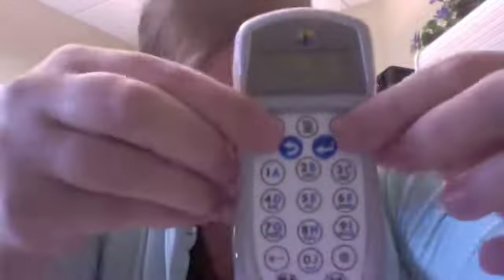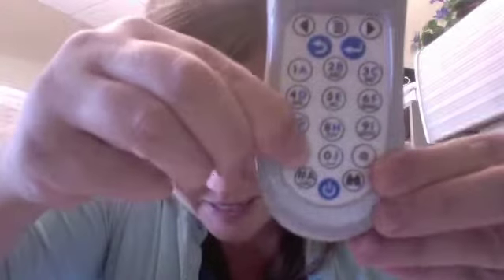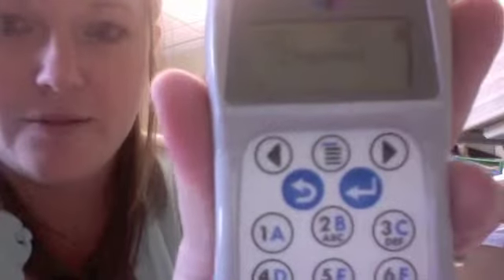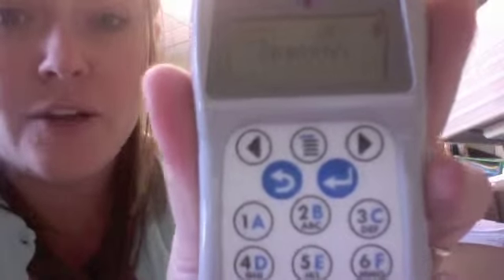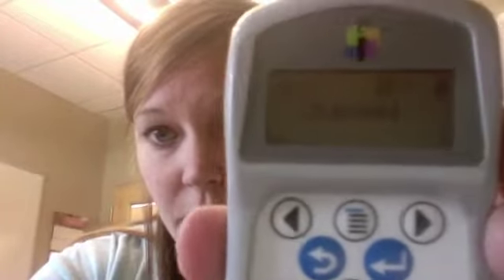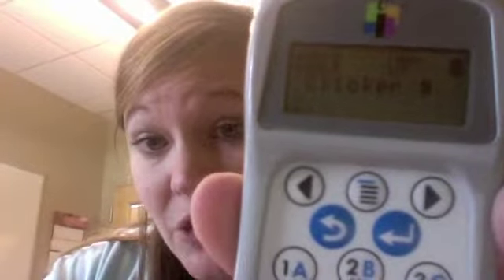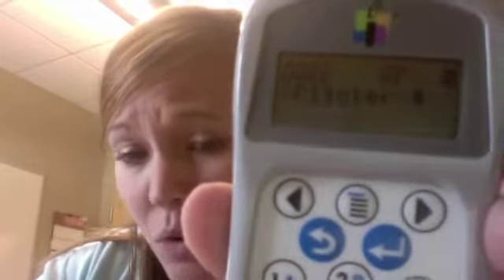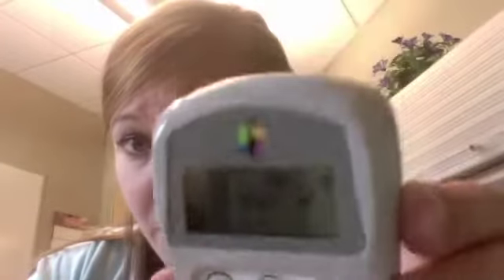Changing Clicker Channel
This is a quick tutorial of how to change the channel on your pulse clickers.